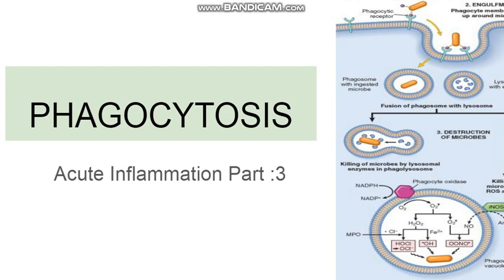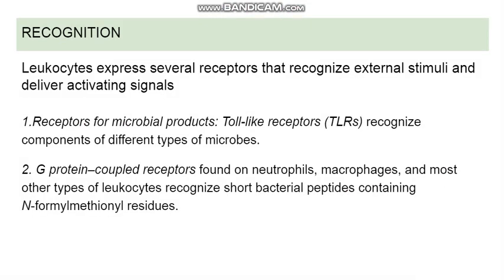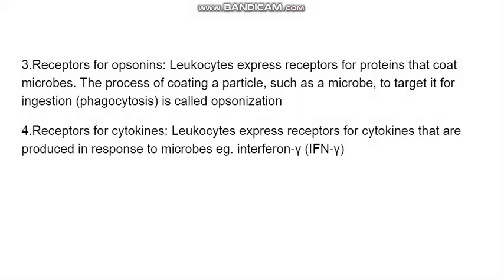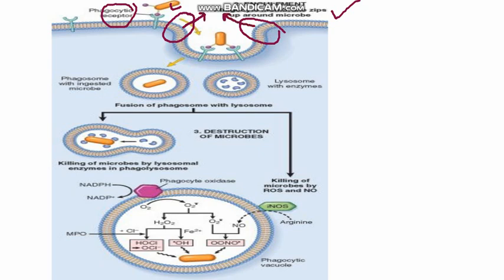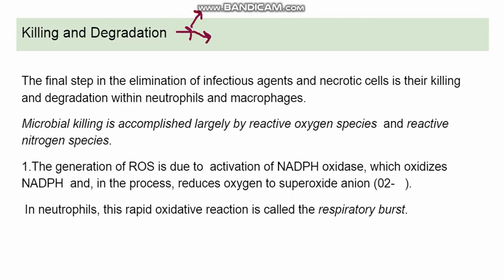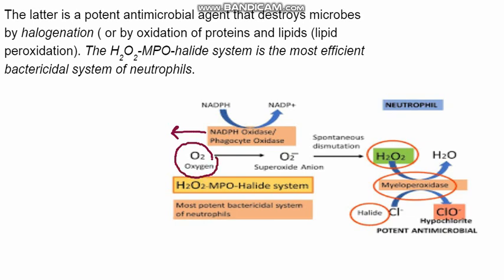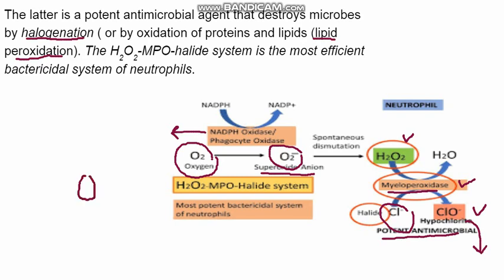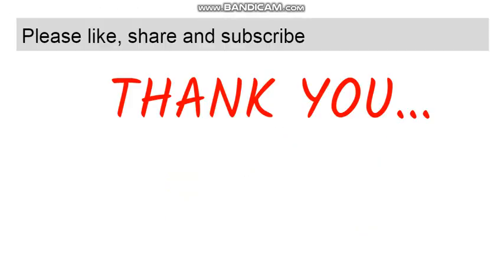Phagocytosis: Acute Inflammation Part 3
Phagocytosis involves three sequential steps
(1) recognition and attachment of the particle to be ingested by the leukocyte
 (2) engulfment, with subsequent formation of a phagocytic vacuole
(3) killing or degradation of the ingested material